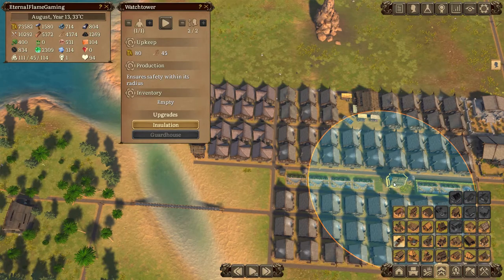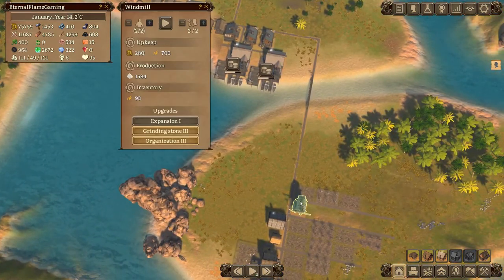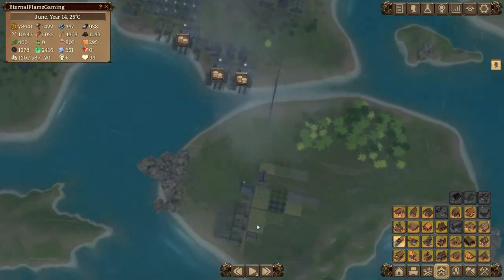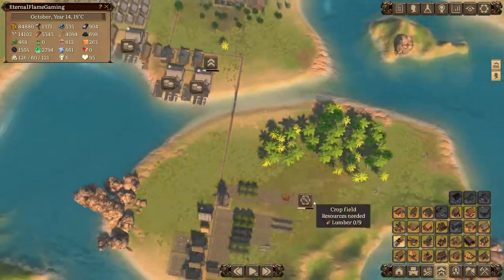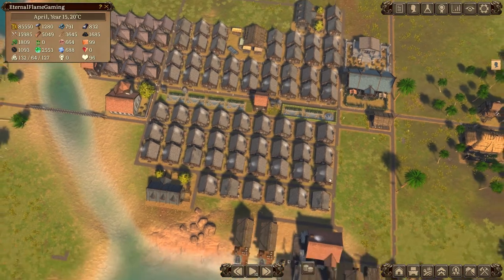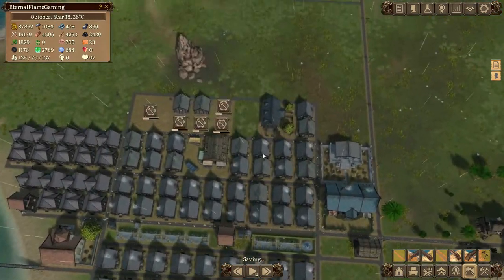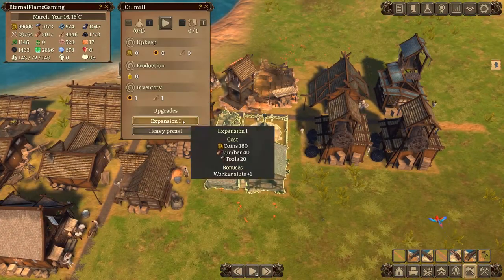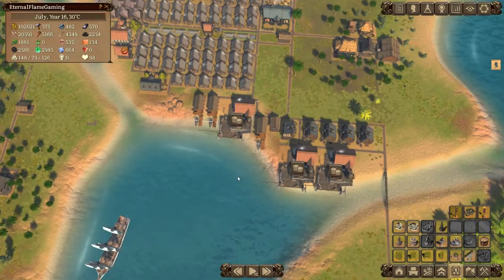Patron - Volcano - part 8 - Residential area grow, raging fire, new buildings, etc...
Today we got a huge expansion in residential area, population is growing steadily,. Research is pacing as well, new buildings are present on the map. We got some events with population and raging fire...

Game settings
- Difficulty: Normal
- Map: Volcano (Soil: High, Ore: High)
- Weather: Tropical
- Preset (Normal, Default)
- Initial population (10/6/3)

Additional information:
- No camera/reaction
- With commentary
- Minor cuts of the playthrough may be present

About us

Channel is hosted by Večna Vatra (pronounce it like Vechna Vatra).
Other information will be added when site is uploaded :)